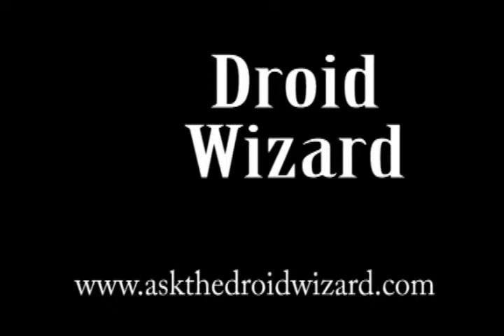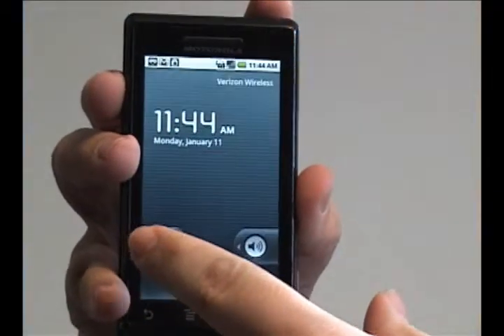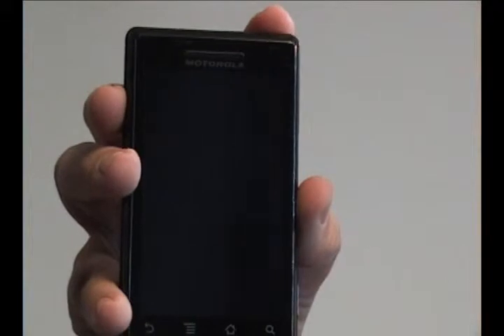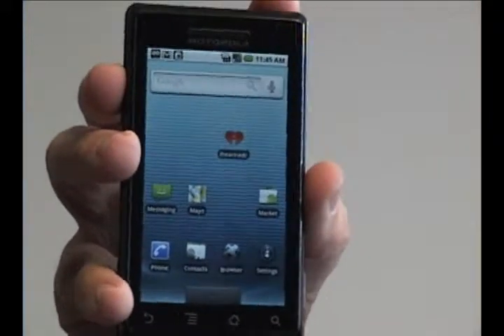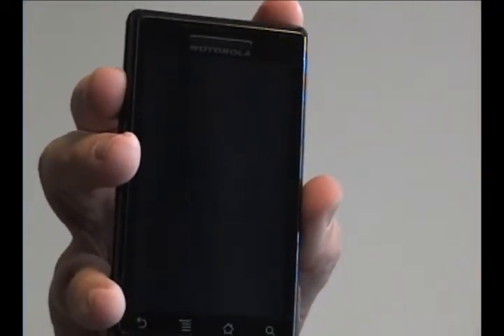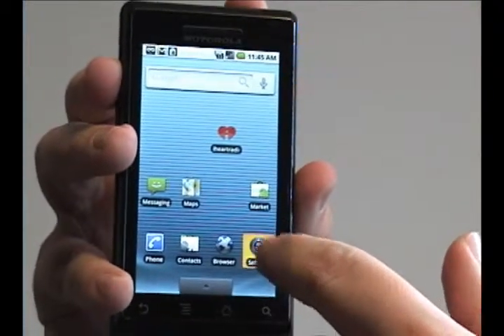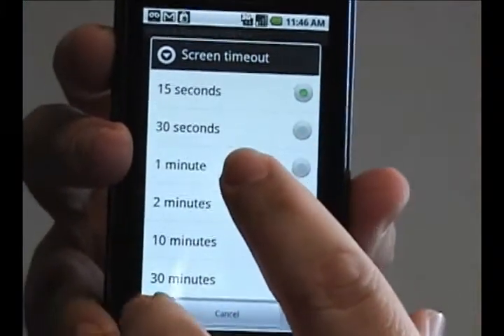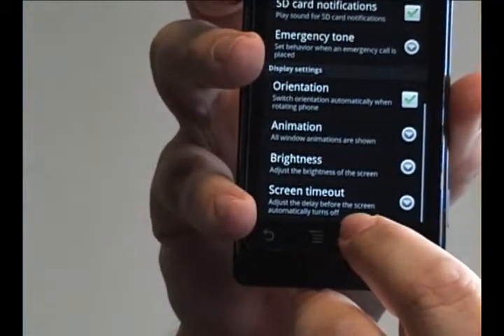Adjust the Timeout for the Screen on the Droid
Here's a quick tutorial on how to change the timeout timer for the screen to turn off automatically.